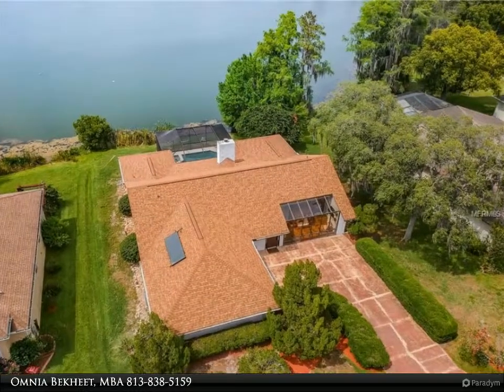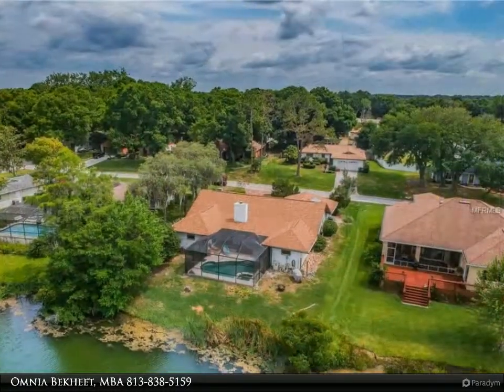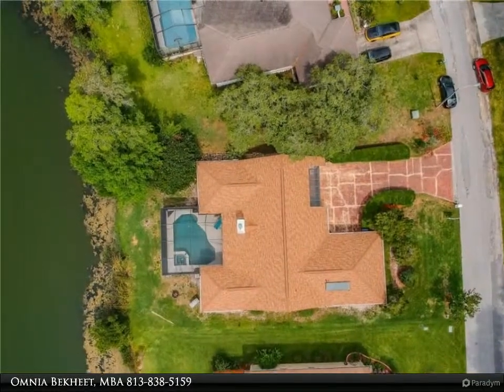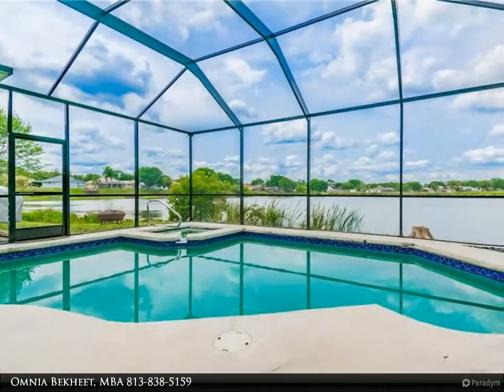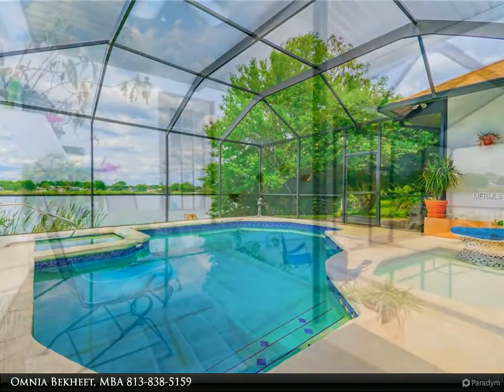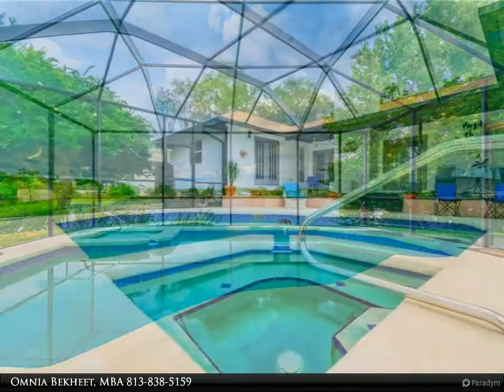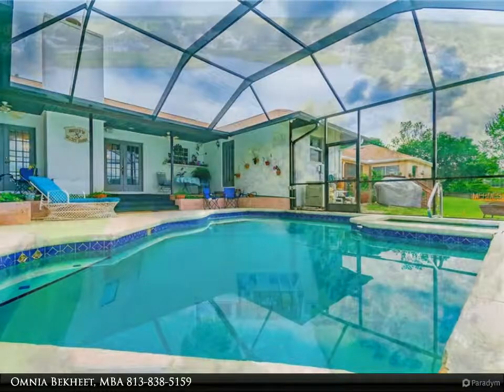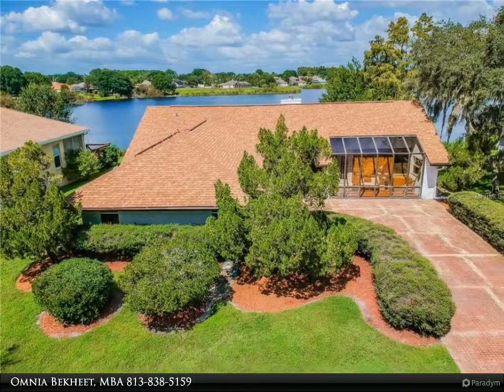Homes for Sale - 23049 GENEVA RD, LAND O LAKES, FL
23049 GENEVA RD
$299,900, 3 bed, 3.00 bath, 2,390 SF, MLS# E2400746

Relaxing in the living room of your LAKEFRONT, POOL/SPA Home, with BRAND NEW ROOF and Brand NEW POOL CAGE, with amazing views, you think to yourself, “It’s so good to be home!" Working from home? accomplish more in your Oversized home office with a Magical lake View in Lake Padgett Estate East Neighborhood zoned for A+ schools, on a quiet Cul-de-sac & Fishing lake, (Room count:5+). beautifully landscaped front yard with a neat driveway. As you walk into the foyer you'll see this large living room & dining room centered around the fireplace, overlooking the pool/spa area with the beautiful lanai. Notice the Beautiful wood walls that add a natural element to the character of this home. The amazing tiled floor through-out the living areas & carpeted bedrooms add warmth & cozy feeling. Wooden pillars give just enough separation to the dining & family room. All it needs is your personal updates, care & love!

Presented By:
Omnia Bekheet, MBA, Align Right Realty